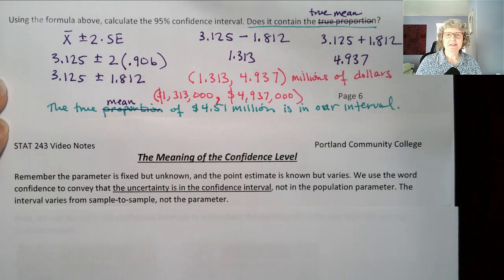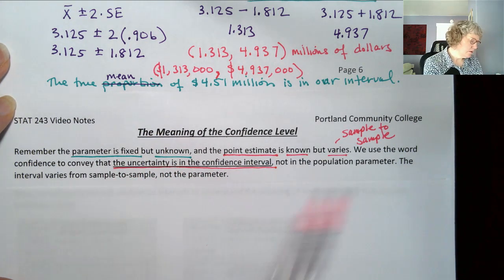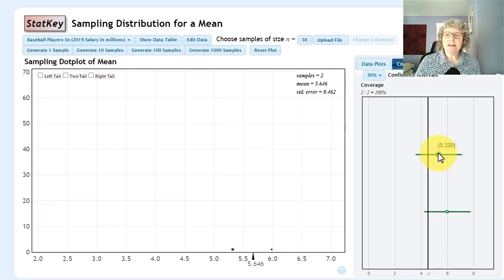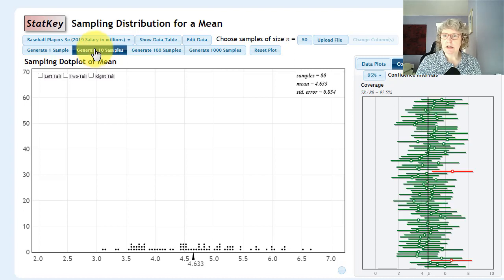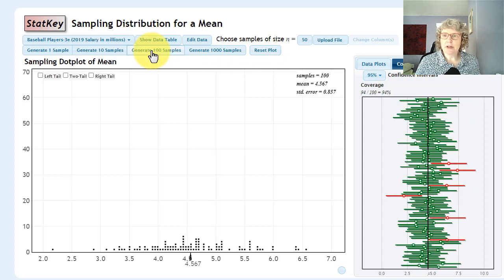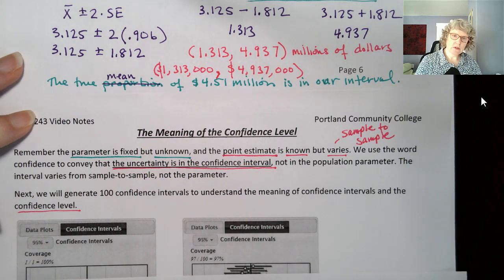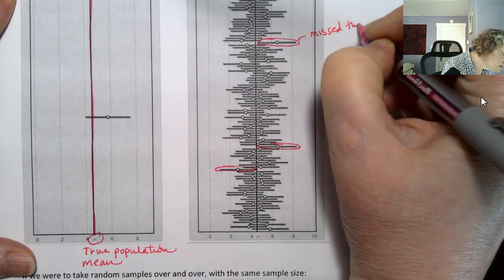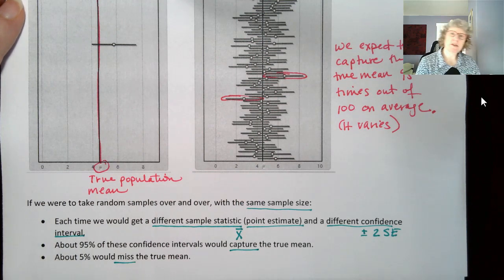Stat 243 Module 4 Video 5 Meaning of the Confidence Level